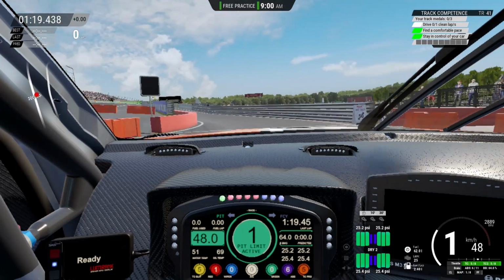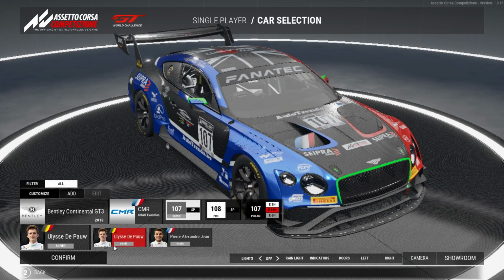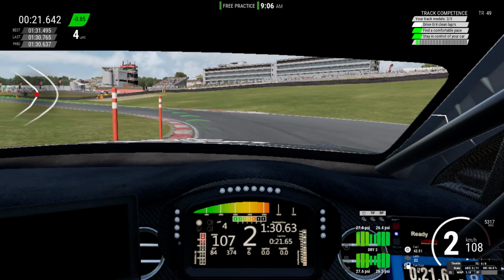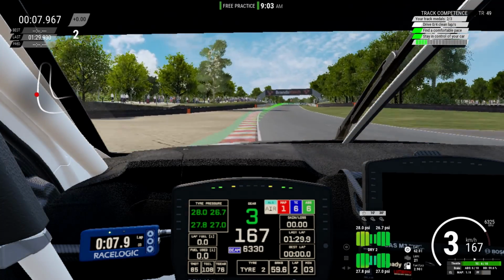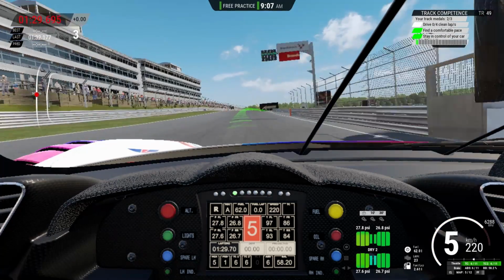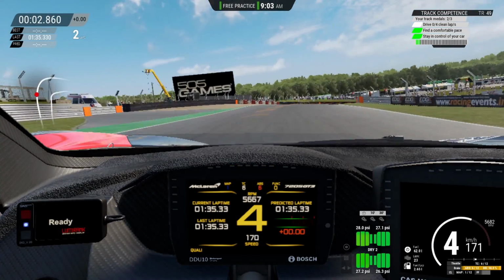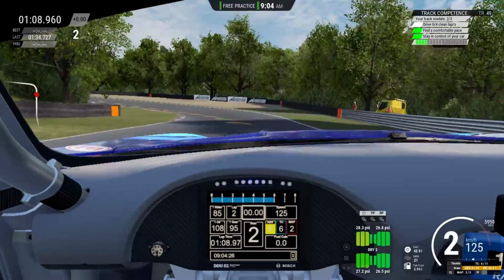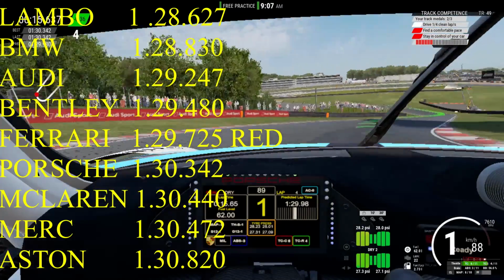FASTEST GT3 CARS | ASSETTO CORSA COMPETIZIONE | THE NOOB ADVENTURES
THE NOOB ADVENTURES; MY SERIES ON SIM RACING

Hello welcome to my channel hope you are enjoying the content: This should be a more often thing happening on the channel looking to get some sort of racing content out there for all your lovely faces.

you'll see some very dodgy driving don't expect expert racing.